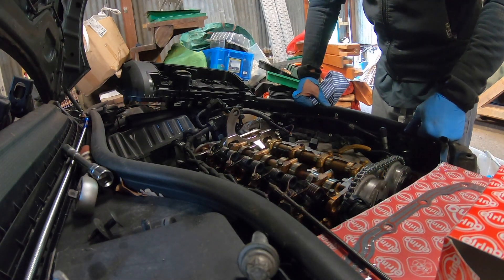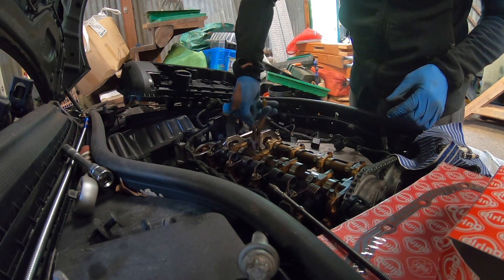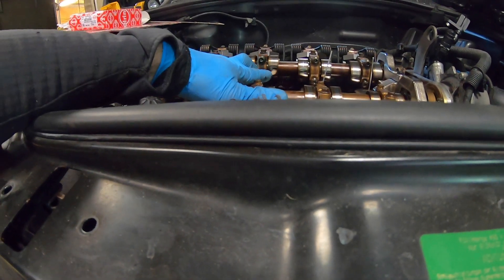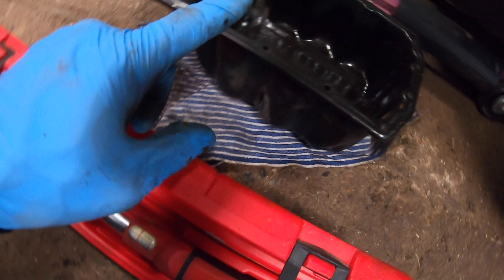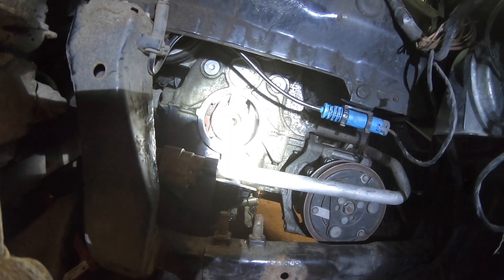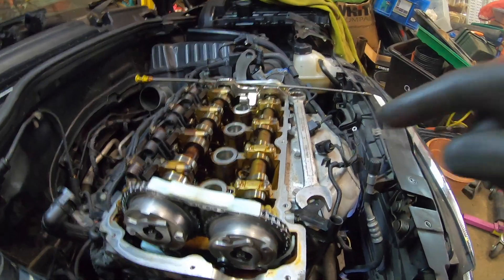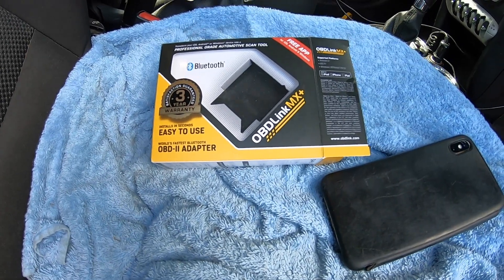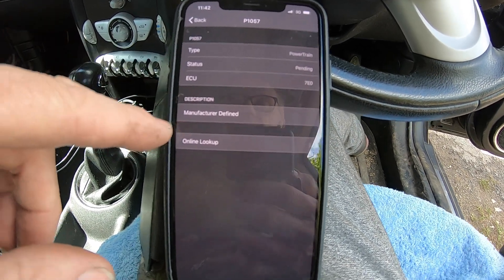R56 Mini One Timing Chain Pt2 VVT Errors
**Note, I mention a torque setting + extra turn, this was changed, please ensure you look up the correct torque settings for your particular engine, this video is not instructional and I do not warrant your work on your car**
Part 2 of the R56 Mini One timing chain replacement, so there was a level of frustration in the first part, let's see how this one pans out!  All the parts have come in and we go through a process of triple checking the timing.  Now what is it like to play with the error codes and ECU requirements for a happy car, can we fix it or is this going to be part 3?

If you are interested in a torque wrench the main one used was from Draper,
The other torque wrench ws Britool.  Note this was quite an old one the closest I can find is the following
The allen keys and TRX keys used can be found